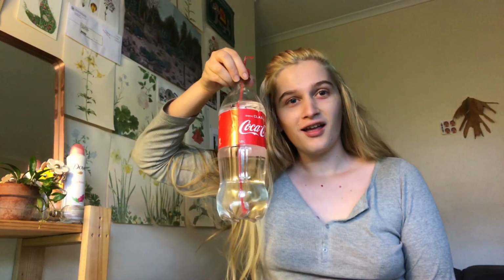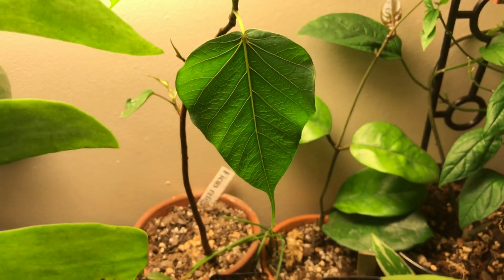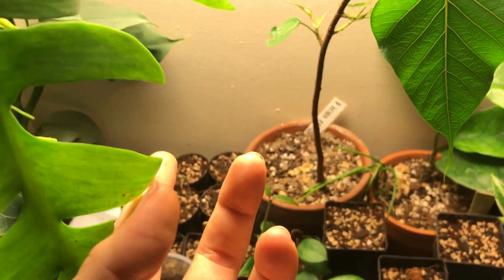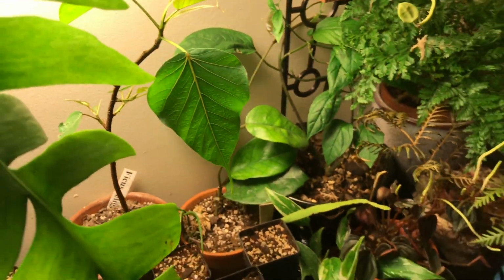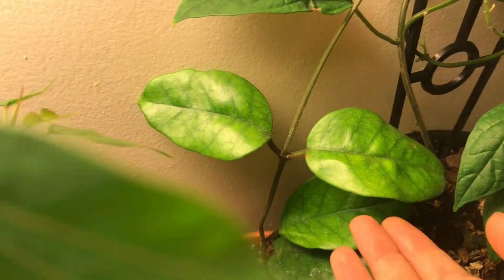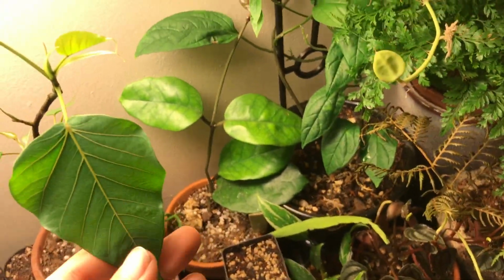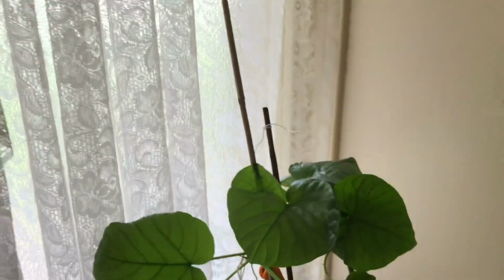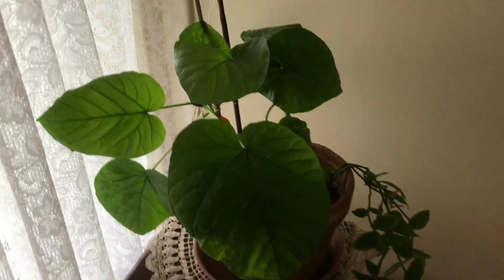BIG houseplant update